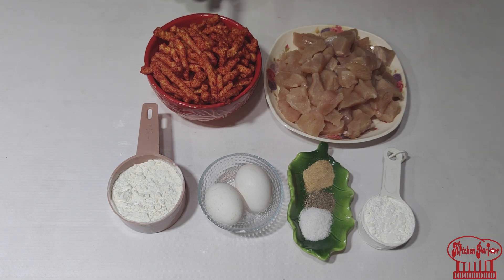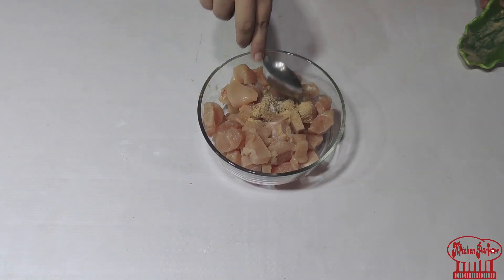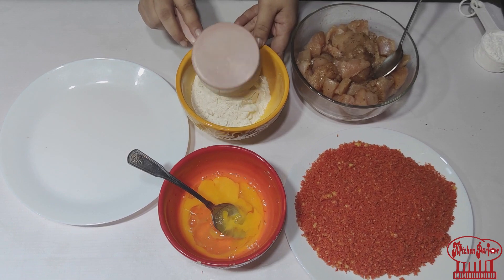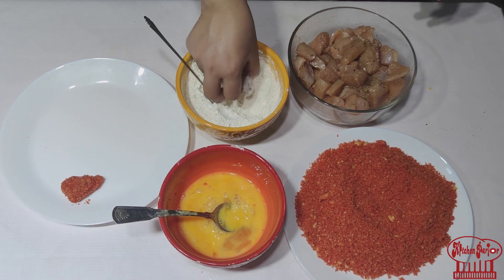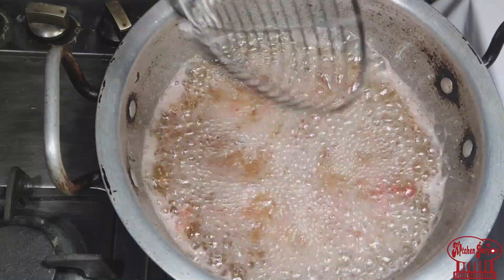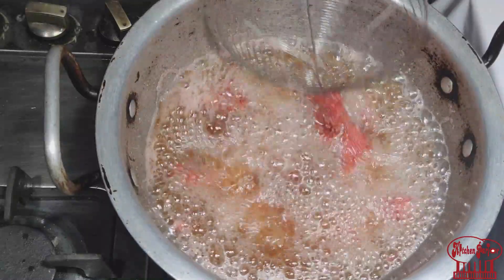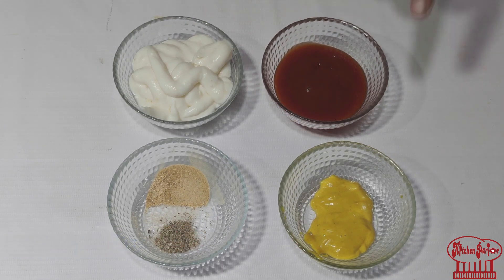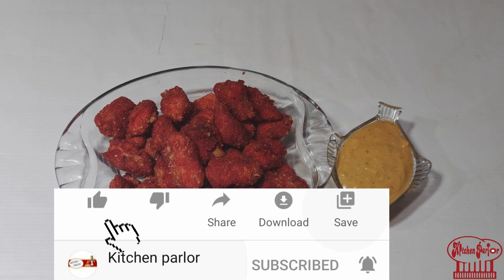Flamin Hot Cheetos Chicken Tender Pops | Spice & Yummy | Snack Recipe | Homemade | Kitchen Parlor